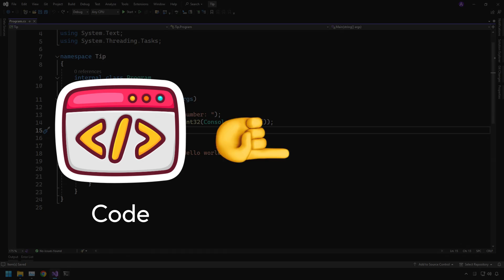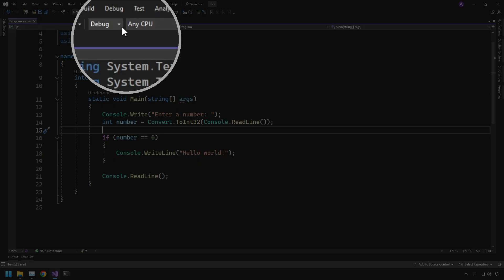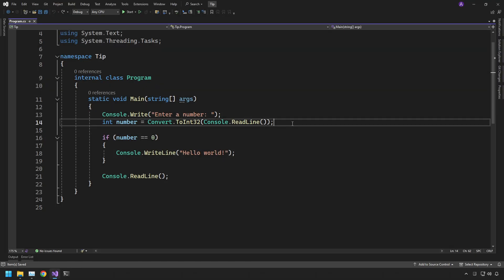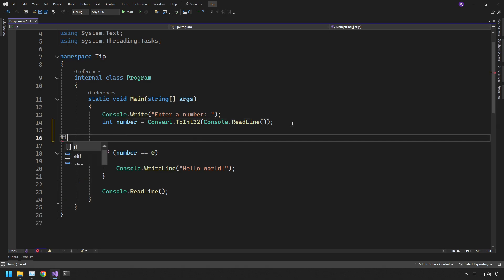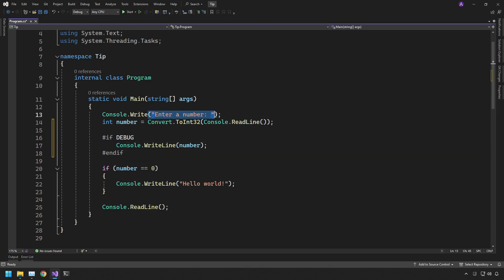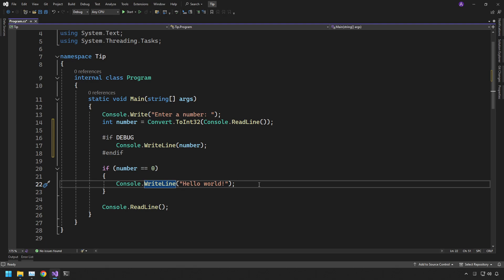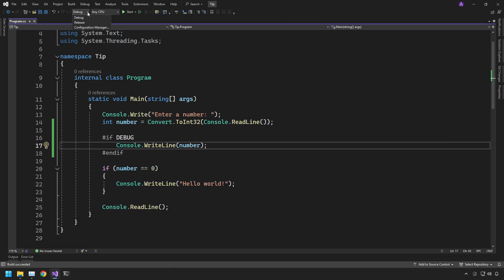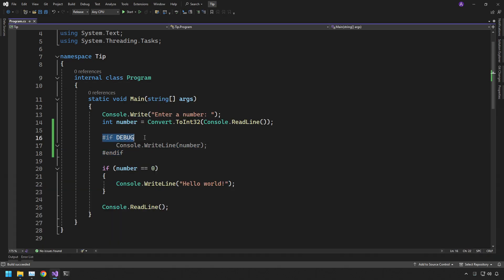Don't accidently break production! | C# Tip 6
Lets learn about pre-processor directives in C#

⭐Chapters⭐
⌨️ 00:00 Intro
⌨️ 00:12 Debug/Release modes
⌨️ 00:37 Pre-processor directives code
⌨️ 01:03 Recap
⌨️ 01:47 Summary & Outro